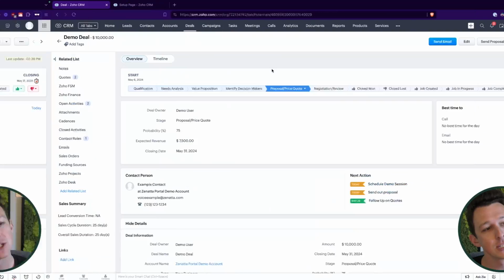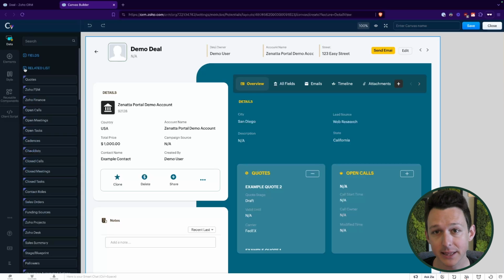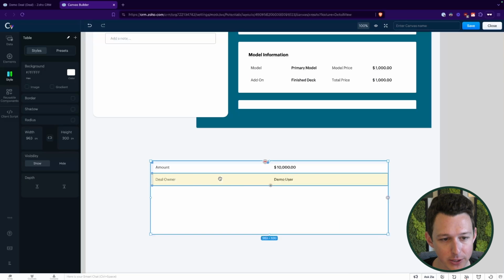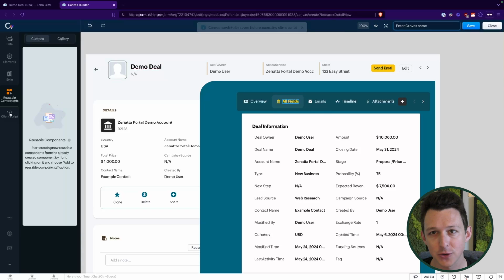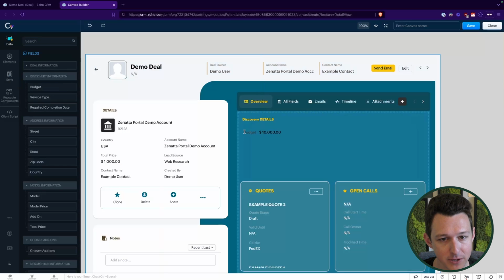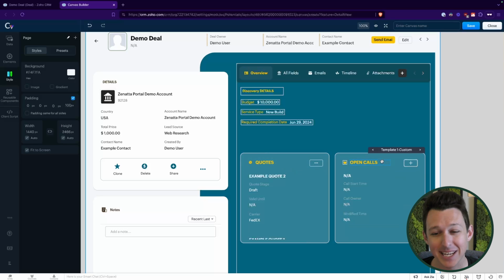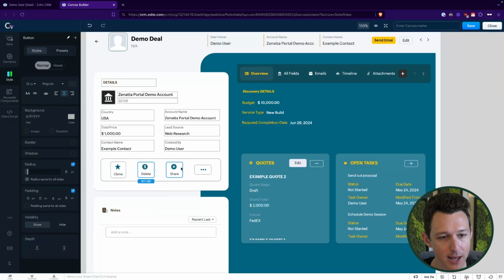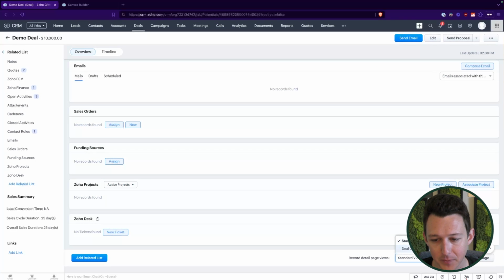Canvas View Tutorial for Zoho CRM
In this tutorial, we explore the powerful Canvas View feature in Zoho CRM. We show you how to customize the look and feel of your records, specifically focusing on the deals module. Learn how to highlight important information, add related lists, and optimize the user interface for better usability. By the end of this video, you'll be able to create a tailored CRM experience that enhances your workflow.